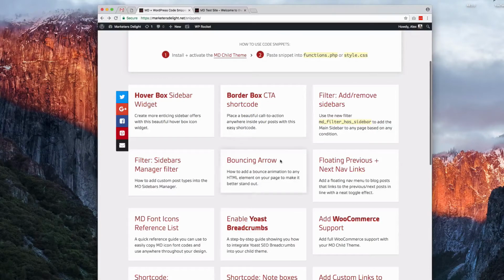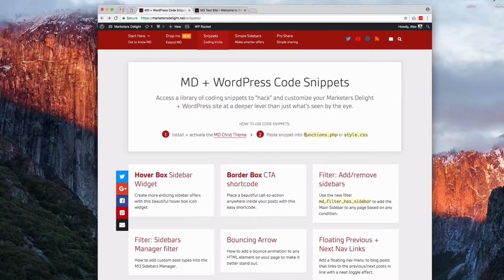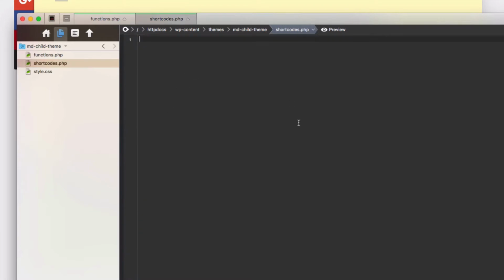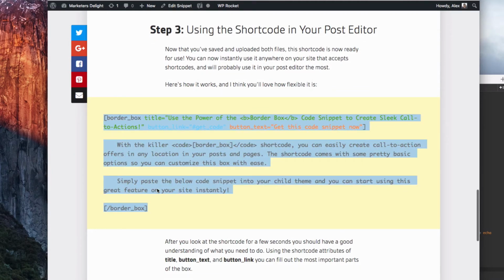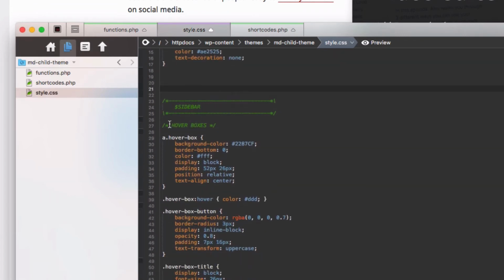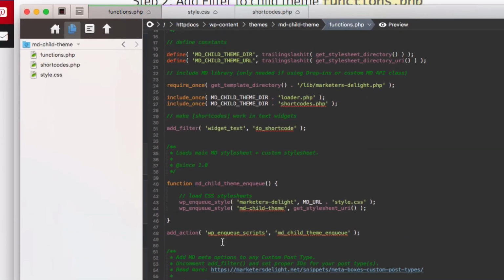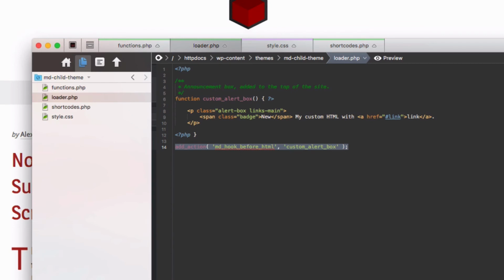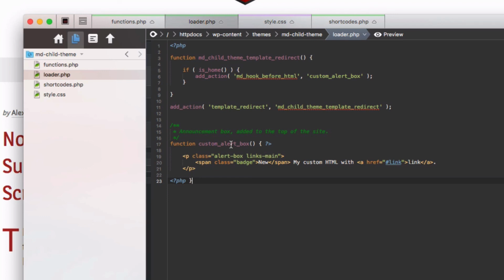Child Theme 101: How to Organize and Clean Your Code Snippets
In MDTV episode 8, Alex shows you ways to keep your child theme clean when adding code snippets.